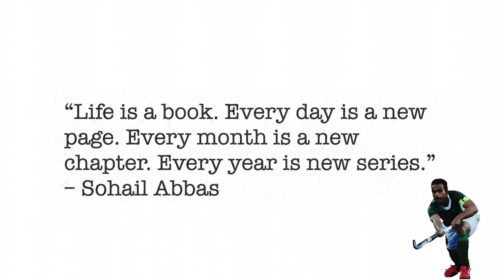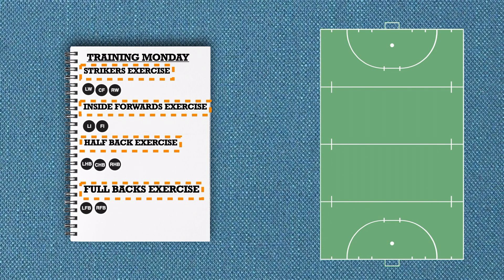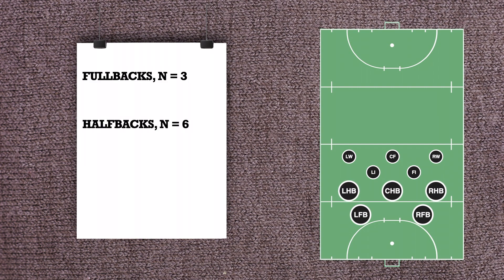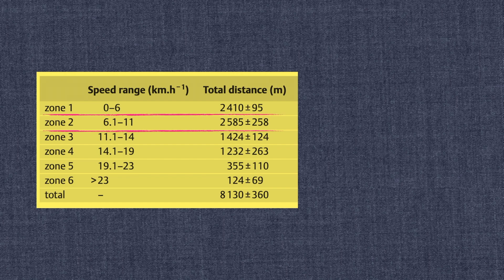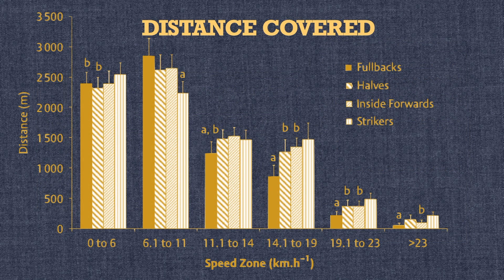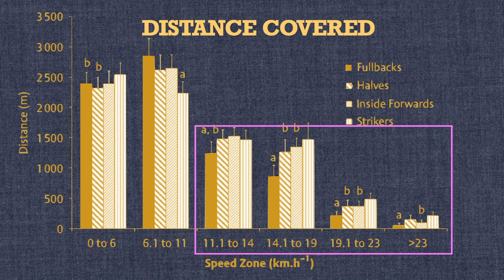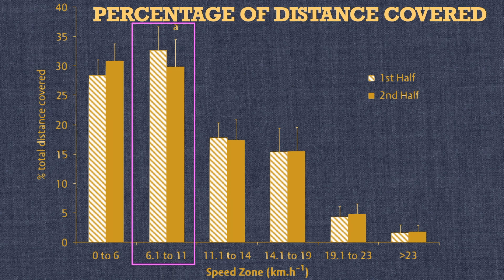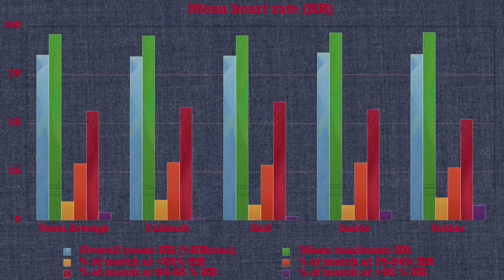HOW FAR DO FIELD HOCKEY PLAYER RUN IN A MATCH?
A research by J. Lythe, and A.E. Kilding.
Research title: Physical Demands and Physiological Responses During Elite Field Hockey.
Journal: Training & Testing.
Universities and faculties involved: AUT University, Sport Performance Research Institute New Zealand; New Zealand Academy of Sport North Island.

Sport Science Papers Summaries on Instagram @sportsciencepaperssummaries

Other researches on the topic:
-Boyle PM, Mahoney CA, Wallace WF. The competitive demands of elite male field hockey players. J Sports Med Phys Fitness 1994; 34: 235–241
- Gabbett TJ. GPS analysis of elite women’s field hockey training and competition. J Strength Cond Res 2010; 24: 1321–1324
- Ghosh AK, Goswami A, Mazumdar P, Mathur DN. Heart rate and blood lactate response in field hockey players. Indian J Med Res 1991; 94: 351–356
- Johnston T, Sproule J, McMorris T, Maile A. Time-motion analysis and heart rate response during elite male field hockey: competition versus training. J Hum Movement Stud 2004; 46: 189–203
-Lothian F, Farrally M. A time-motion analysis of women’s hockey. J Hum Movement Stud 1994; 26: 255–265
- Malhotra MS, Ghosh AK, Khanna GL. Physical and physiological stresses of playing hockey on grassy and Astroturf fields. Soc Nat Inst Sports J 1983; 6: 13–20
- Reilly T, Borrie A. Physiology applied to field hockey. Sports Med 1992; 14: 10–26
- Scott P. Morphological characteristics of elite male field hockey players. J Sports Med Phys Fitness 1991; 31: 57–61
-Spencer M, Lawrence S, Rechichi C, Bishop D, Dawson B, Goodman C. Time-motion analysis of elite field hockey, with special reference to repeated-sprint activity. J Sport Sci 2004; 22: 843–850
-Spencer M, Rechichi C, Lawrence S, Dawson B, Bishop D, Goodman C. Time-motion analysis of elite field hockey during several games in suc- cession: a tournament scenario. J Sci Med Sport 2005; 8: 382–391